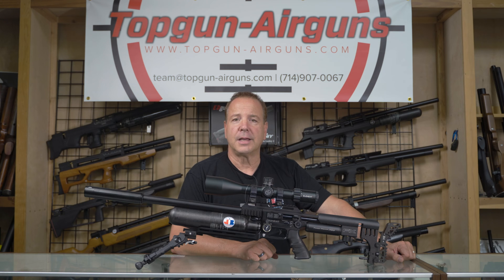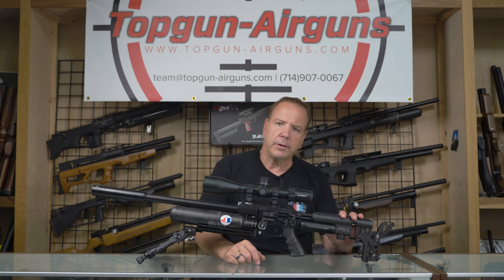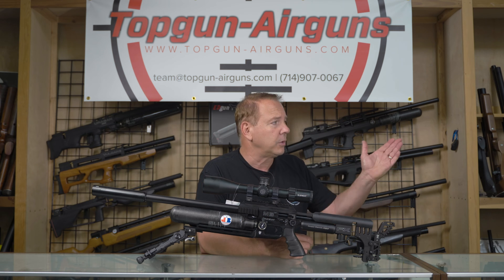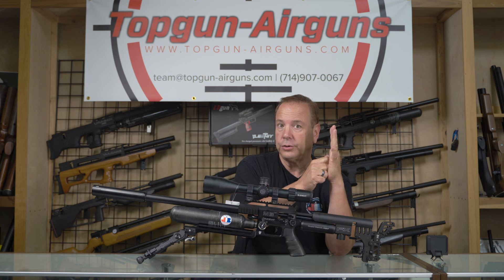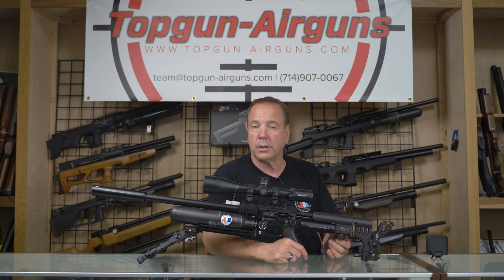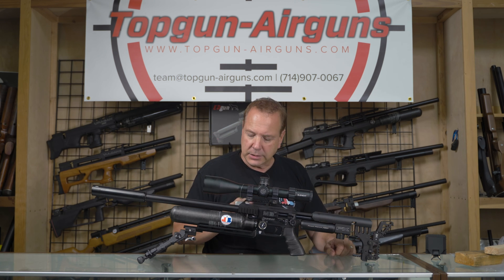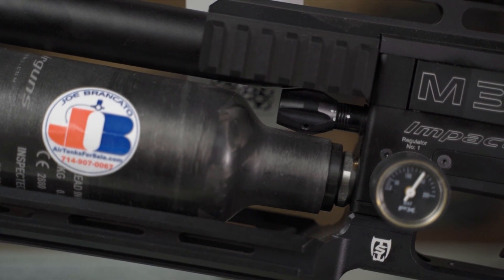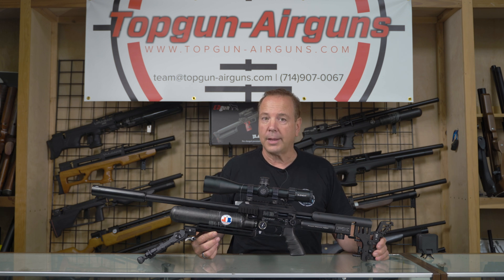FX Impact M3 : Getting Started With Tuning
We get so many questions on how to tune this monster of an airgun.  We go through a macro overview on how you would go about tuning the FX Impact M3.